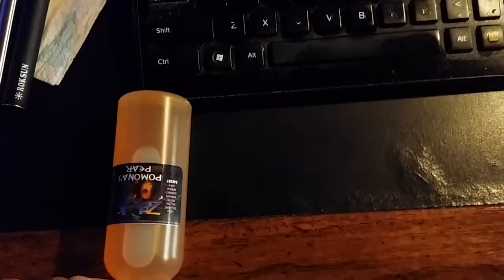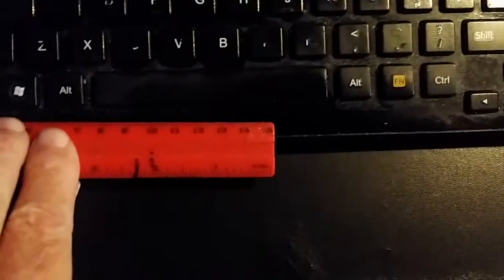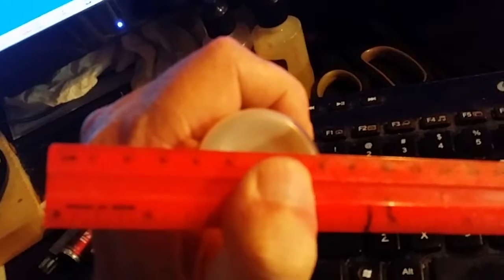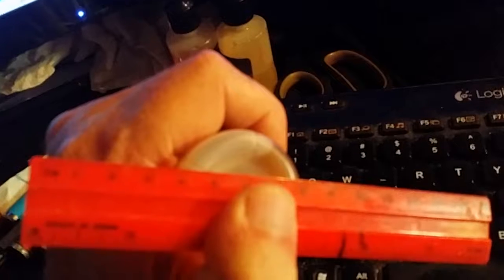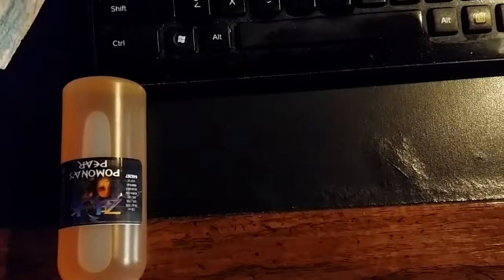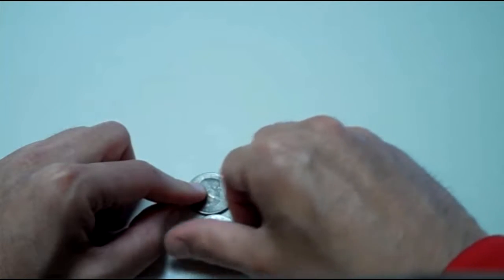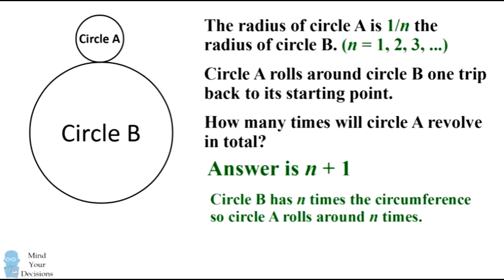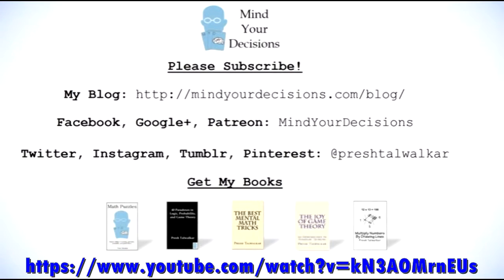Help Me Understand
Presh is a very good teacher, but he hasnt gotten through my thick skull with this problem yet.  See his entire lesson here:

Everyone Got This SAT Math Question Wrong